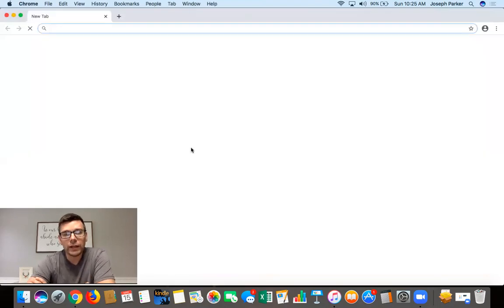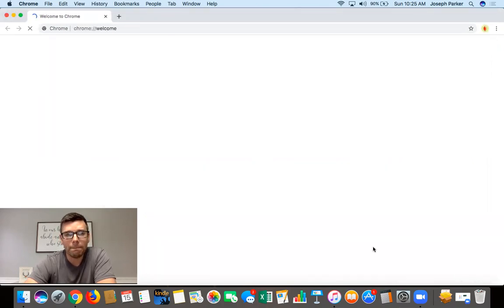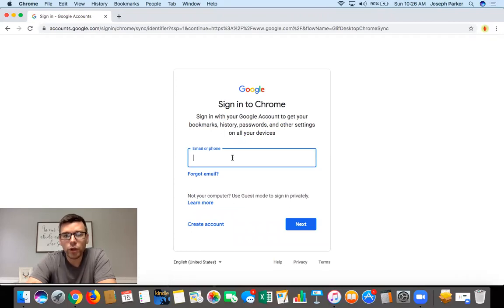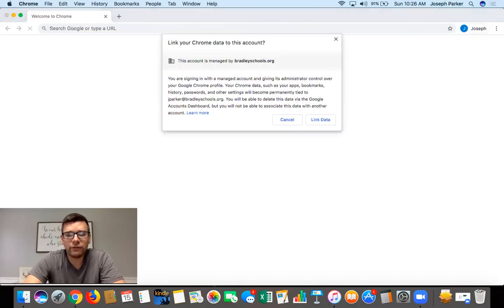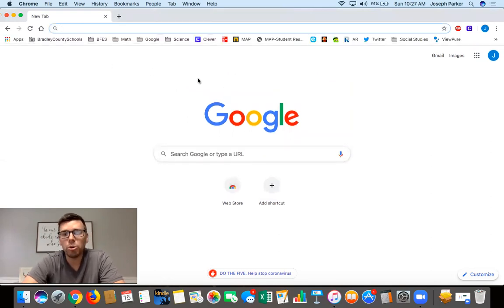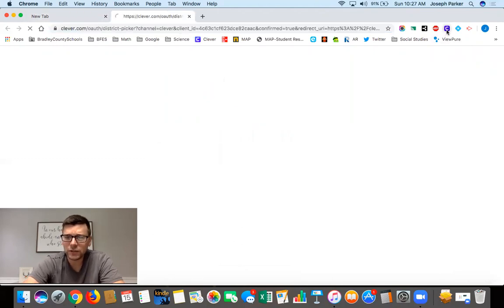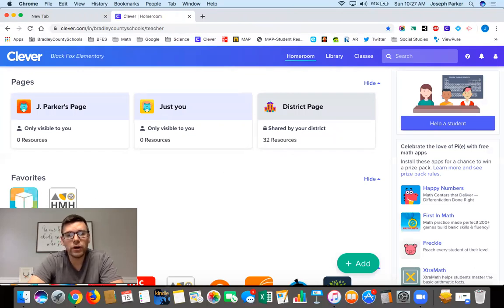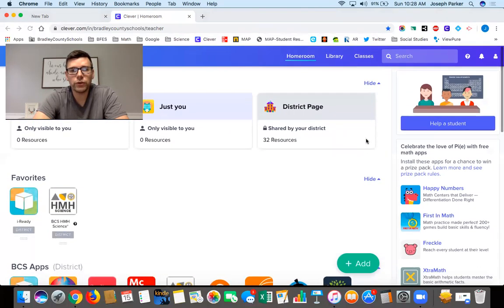How to access Clever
Here's a tutorial to give you access to many resources we use daily in the classroom. Any Bradley County School student can follow these same steps.